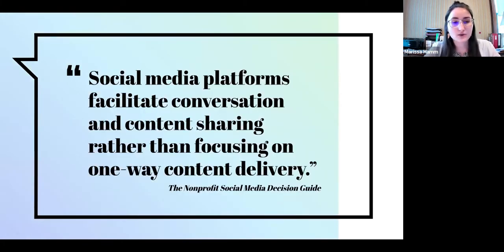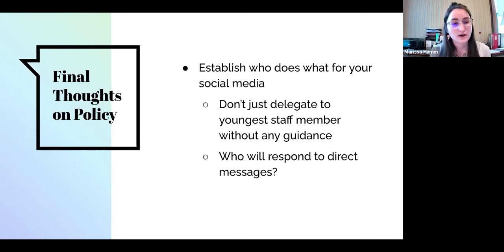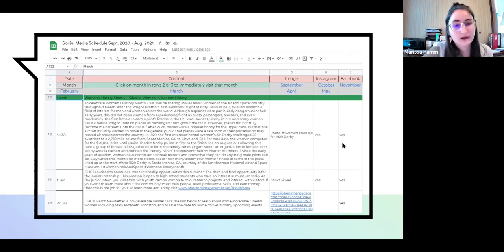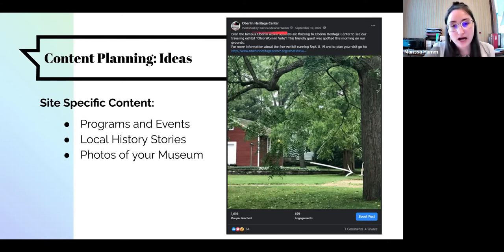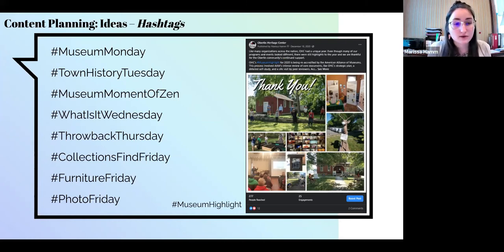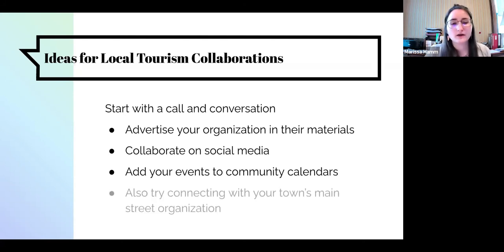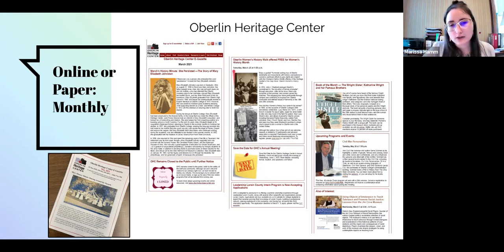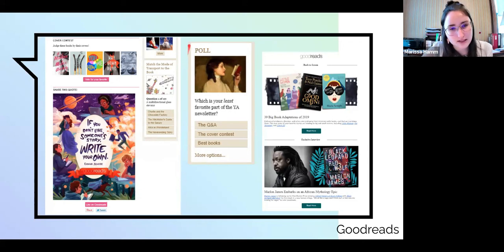Methods for Engaging New & Familiar Audiences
Recruiting new audiences and maintaining engagement with current members is a difficult task even without a pandemic changing the rules of the game. In this webinar, Ohio History Service Corps member Marissa Hamm will share recommendations for strengthening your museum’s communication with a variety of audiences. Learn how to increase your social media engagement, connect with your local tourism organizations, and improve your museum’s newsletter.